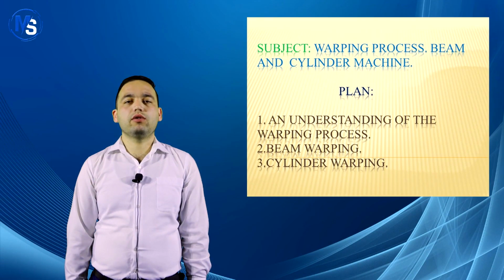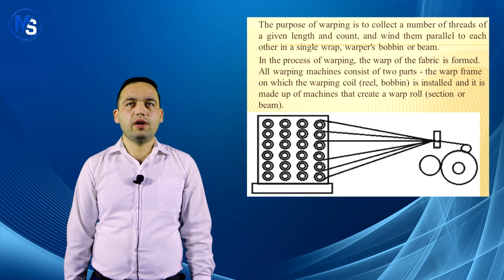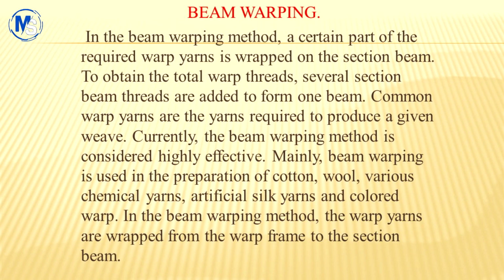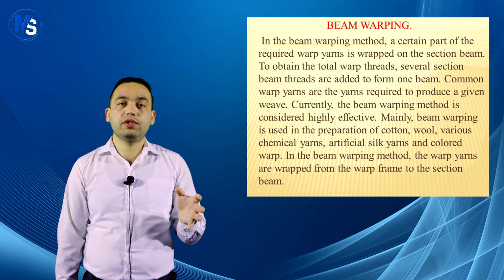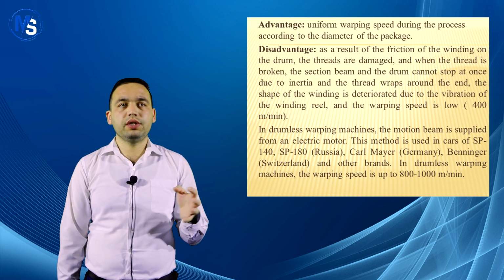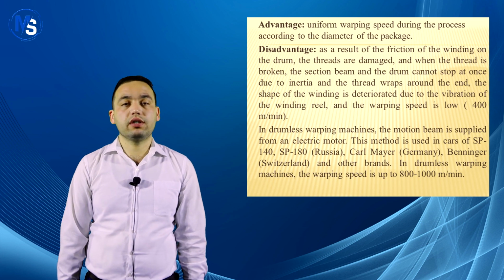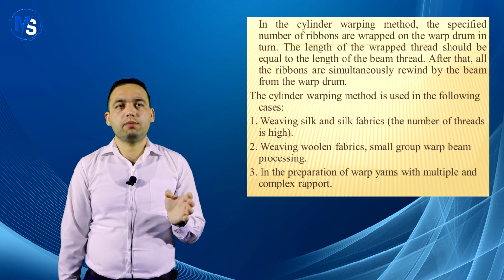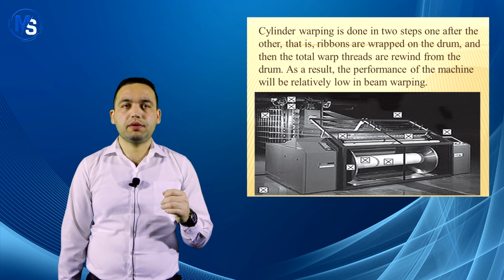Warping process. Beam and cylinder machine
OTM: Jizzax politexnika instituti
Fan: Xomashyani to’quvchilikka tayyorlash
O'qituvchi: D. O. Oripov